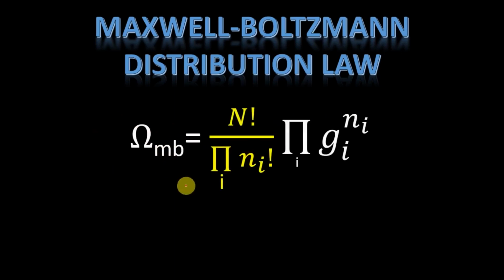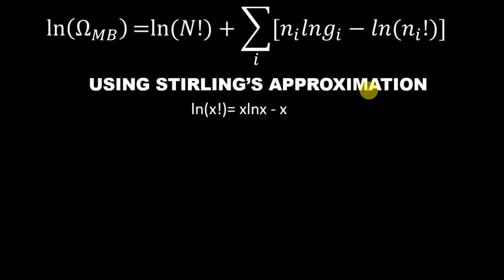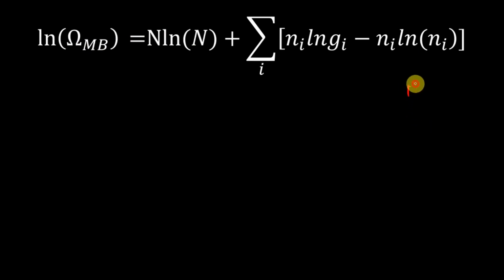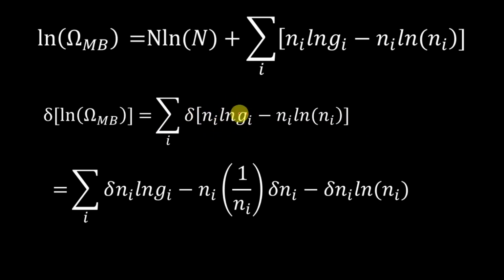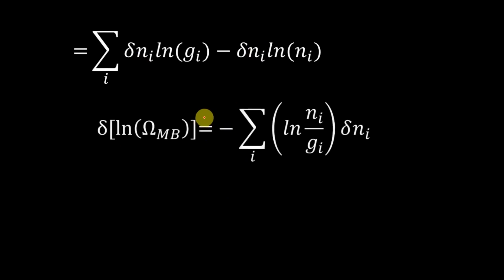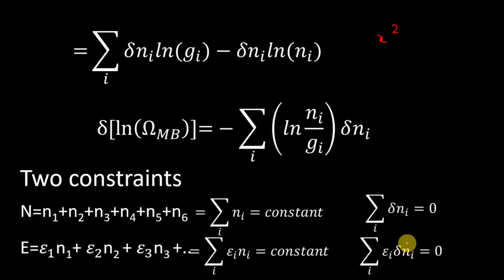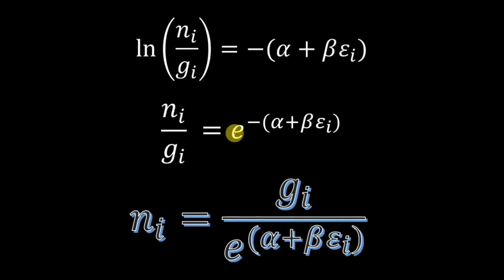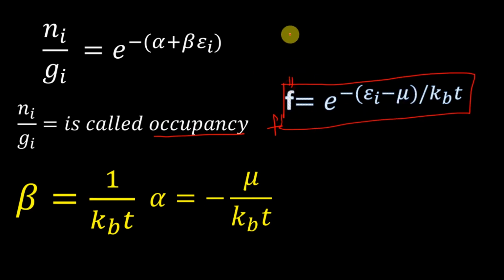Maxwell Boltzmann Distribution law (Derivation) by mathOgenius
In this video We will Derive the Maxwell-Boltzmann Distribution law , We have derived the thermodynamic probability of Maxwell-Boltzmann statistics and now we will use it to get the distribution law.

wacom One tablet(I use to write with this on screen)